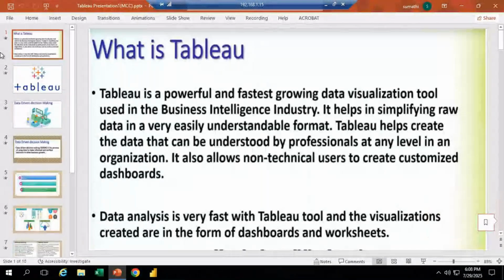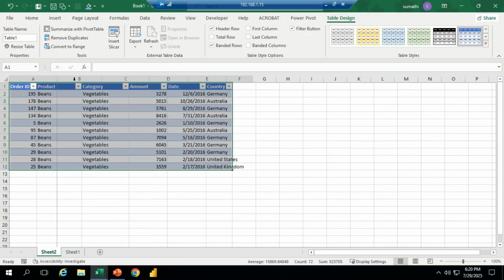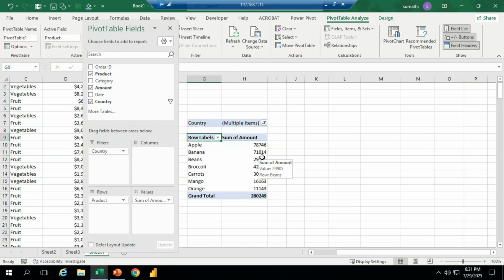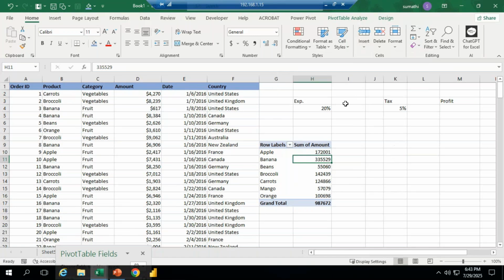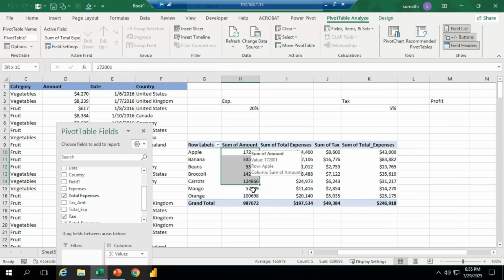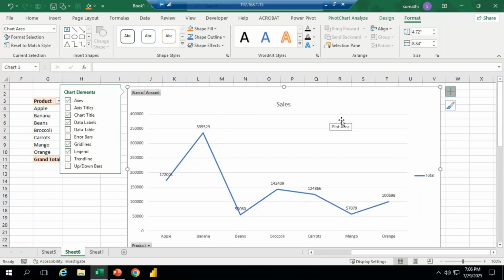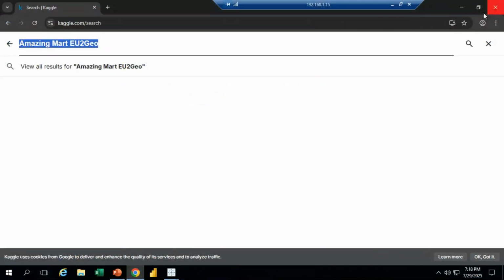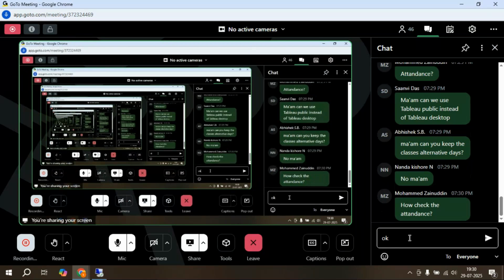Sumathi Tableau 29th July Mcc